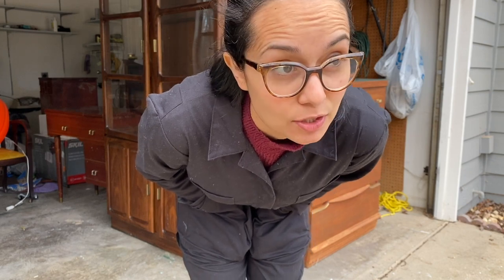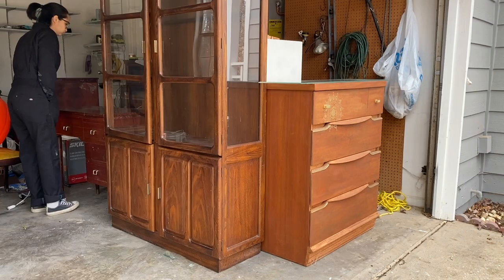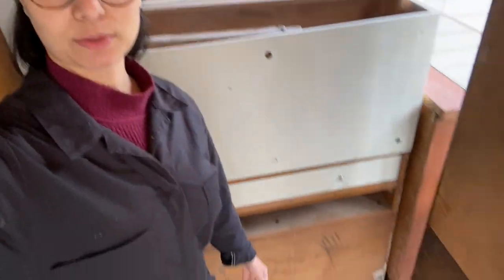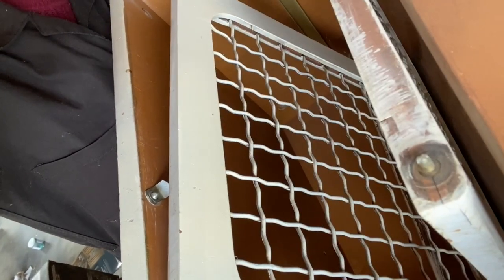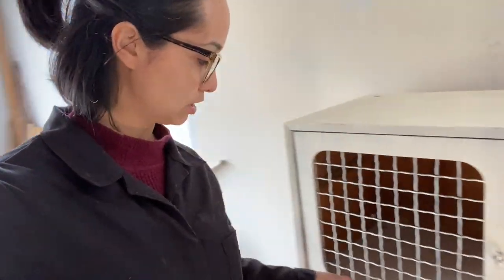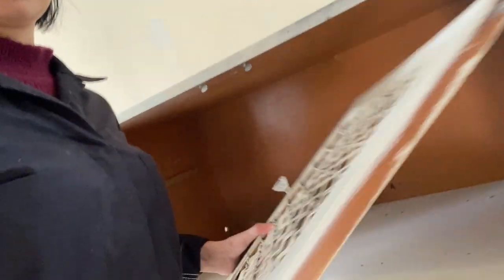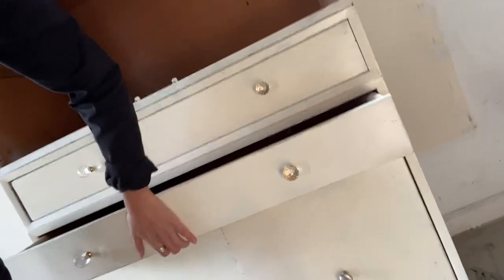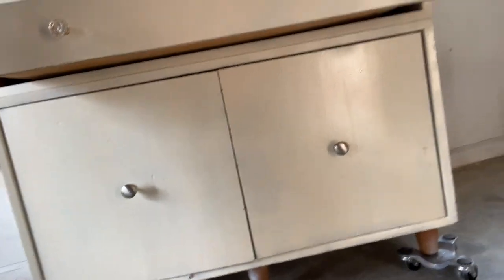Ugly Duckling Challenge Hosted by Desert DIY | Coffee Bar Edition | Episode 35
Hey Guys! Welcome back! In today’s Episode I am participating in an Ugly Duckling Challenge hosted by my friend Cory over at Desert DIY! For this challenge, we were supposed to find the ugliest piece possible and give it an awesome upgrade. For my piece, I found a mid century cabinet and turned it into a modern fun Coffee Bar.

MissFlips

CHAPTERS:
0:00 - Intro
0:33 - Examining the Piece
2:43 - Removing Hardware
3:00 - Sanding
5:28 - Repairs
6:40 - Removing Legs
7:16 - Cleaning After Sanding
8:05 - Spraying Primer
8:43 - Spraying Paint
9:32 - Applying Tape Design
10:30 - Painting Gold Design
12:00 - Stapling Burlap into Doors
14:03 - Staining Doors
14:34 - Reattaching Legs
14:59 - Putting on New Hardware
15:34 - The Big Reveal

Personal IG: @ms.godinez